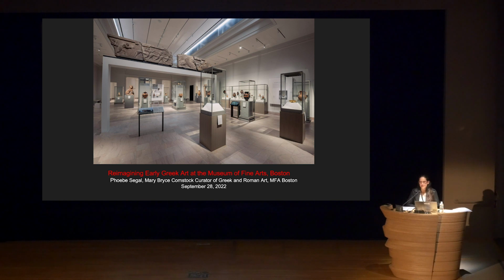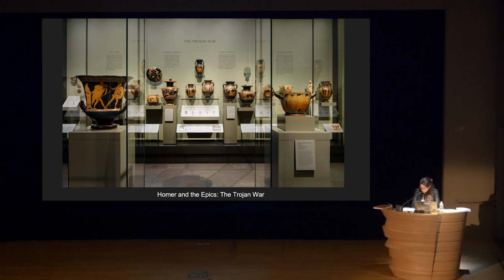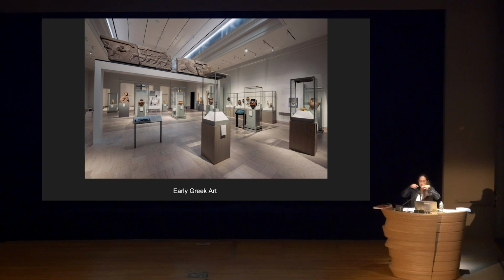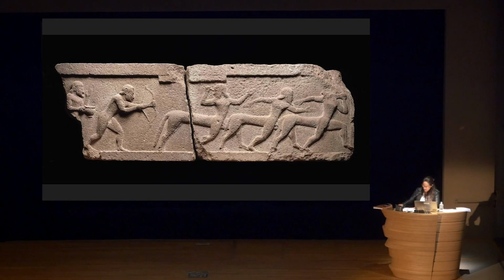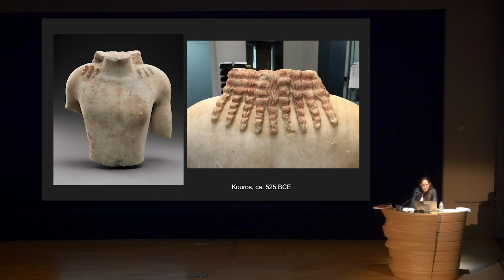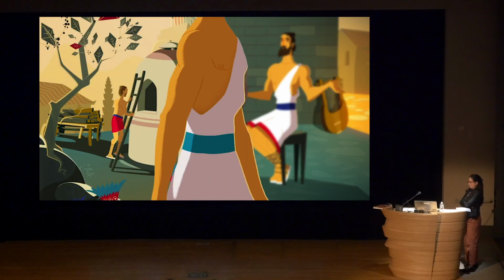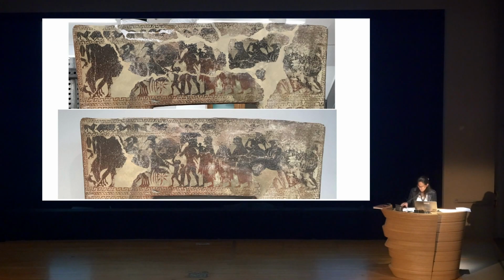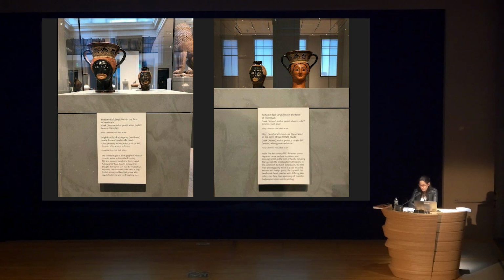Reimagining Early Greek Art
In a recently renovated gallery devoted to early Greek art, step back in time to the dawn of the Hellenic world. As city-states emerged, artists of the period were informed both by local traditions and new ideas from abroad. Learn about the dawn of the Greek artistic legacy, and how MFA Boston curators brought technology into exhibition design, helping transport visitors to ancient Greece and make the past present.

Phoebe Segal, Mary Bryce Comstock Curator of Greek and Roman Art